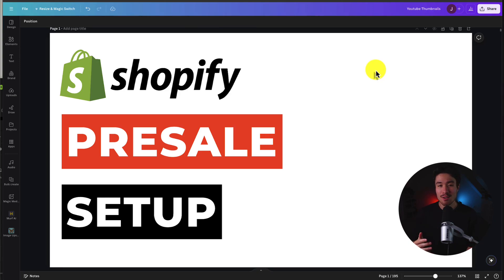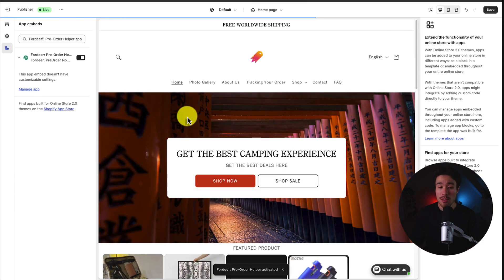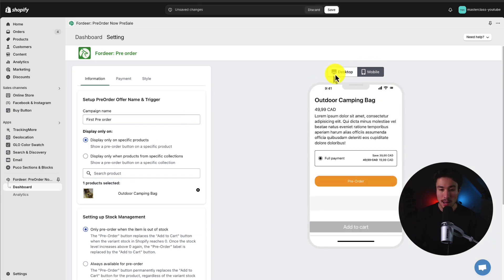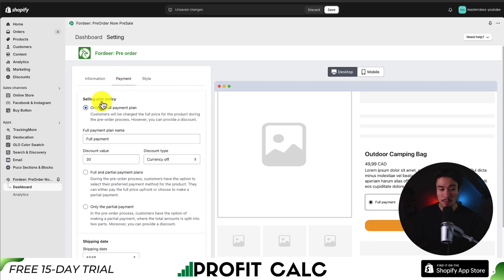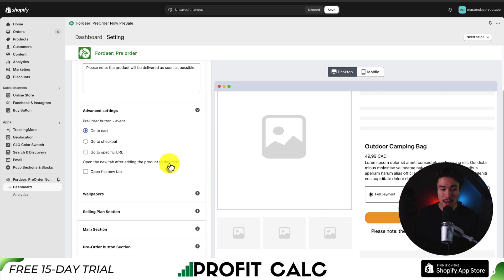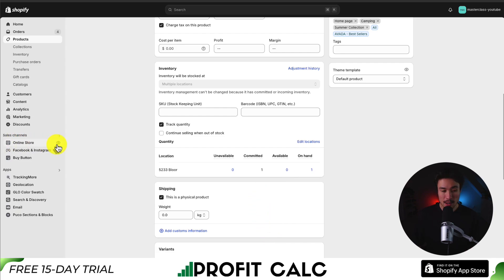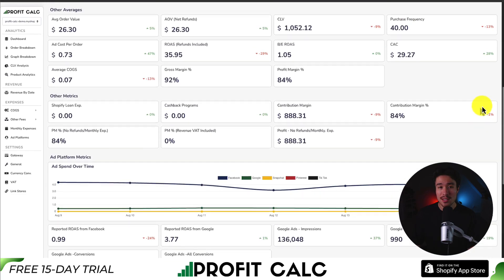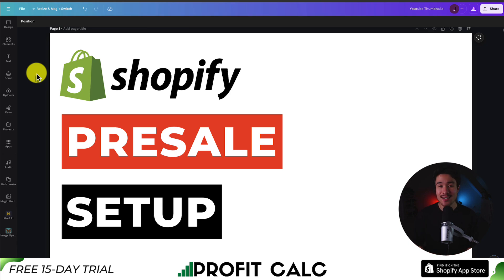How to Setup Presale Shopify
In this video on Ecom Masterclass, we dive into the essential steps for setting up presales on your Shopify store. Learn how to effectively manage and launch presale products to maximize your sales and streamline your inventory management. We'll walk you through the process of using the Preorder Now Presale app by Fordeer, including setup, configuration, and tips for optimizing your presale campaigns.

Whether you're new to presales or looking to refine your existing strategy, this tutorial will provide you with the knowledge you need to succeed.